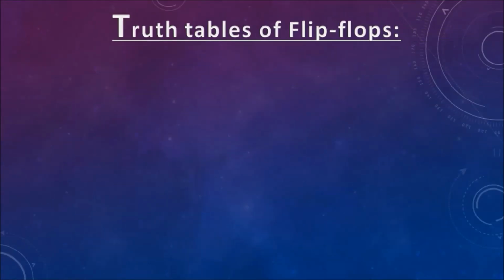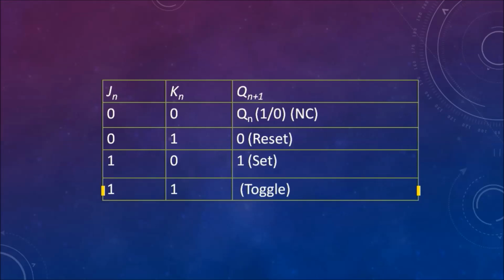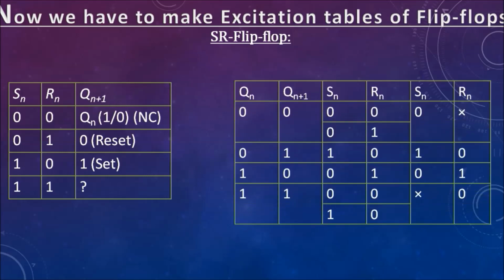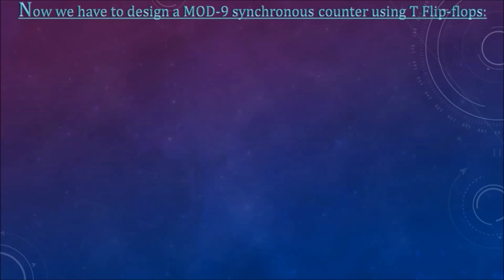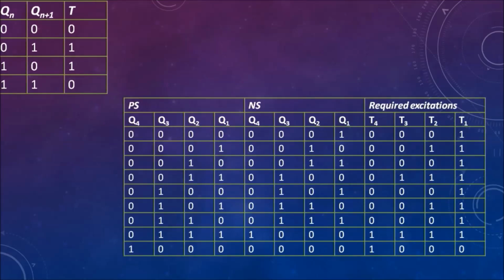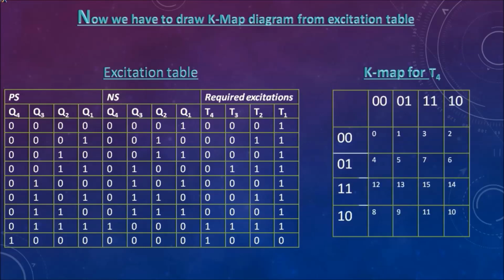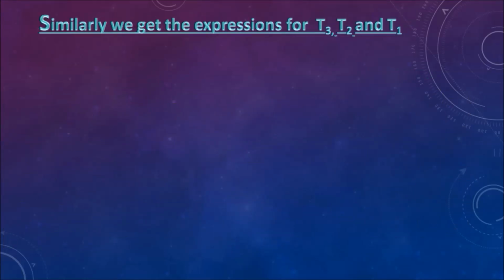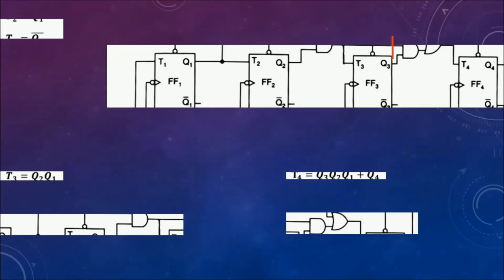How to design Synchronous Counters | Modulo-9 Synchronous Counter using T flip flops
Here we will learn that how we can design a counter using flip-flops with an example ( Modulo-9 Synchronous Counter using T flip flops)
For this we have to learn about truth table and excitation table of flip-flops, then what is K-Map and some basic knowledge about logic gates.
made by Shuvadip Ganguli
editor of "PHYSICSworld-A Database of Physics" website